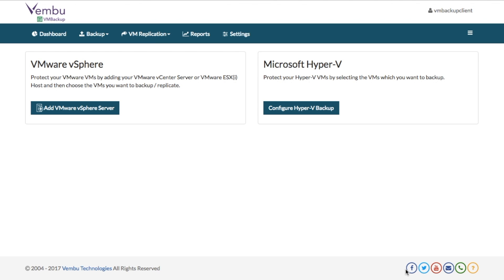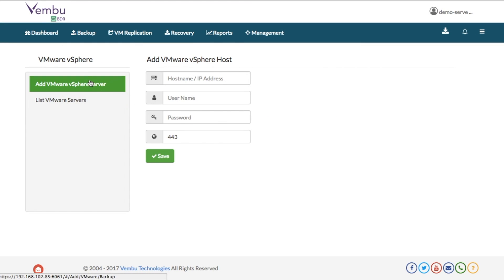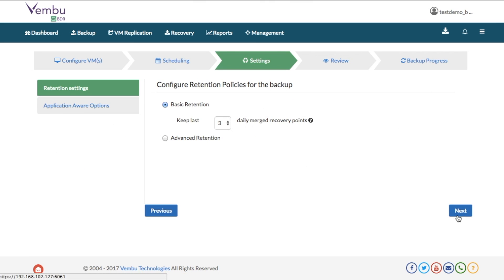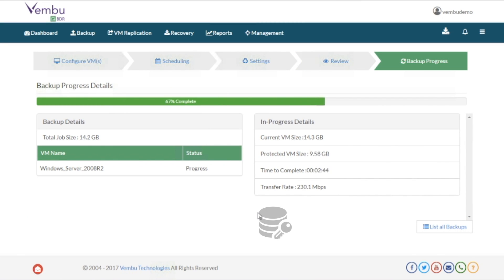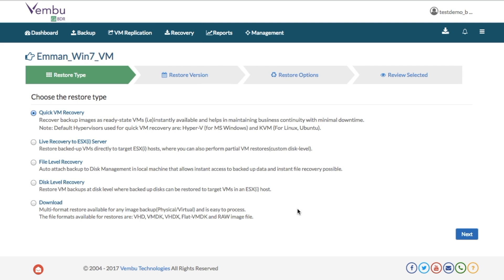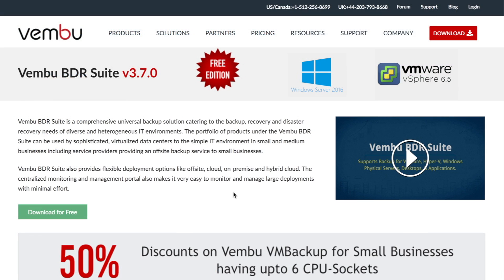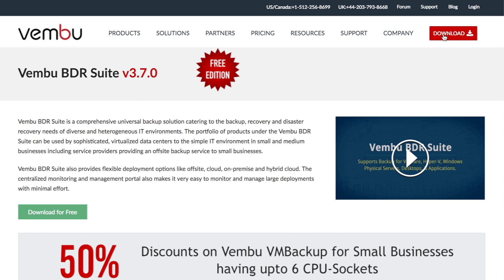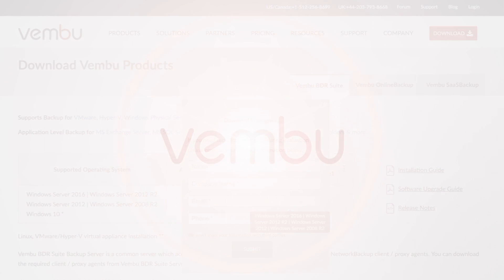Vembu VM Backup Overview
Vembu VMBackup is a Backup and Disaster Recovery software that supports VMware vSphere and Microsoft Hyper-V environments. VMBackup is designed to backup and replicate the virtual machines by taking the snapshots of the VM images at the host (hypervisor) level.

The Quick VM Recovery helps you to instantly launch the backed up VMs on ESXi host or Hyper-V or any other hypervisor. VMBackup provides option of sending the backup data to an off-site data center or Vembu Cloud for data redundancy and disaster recovery.